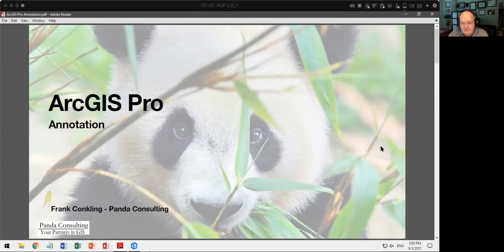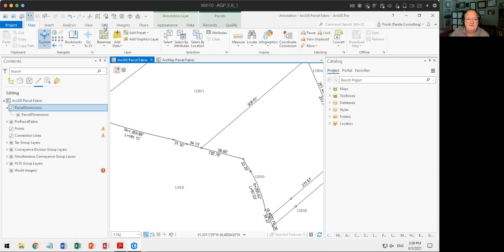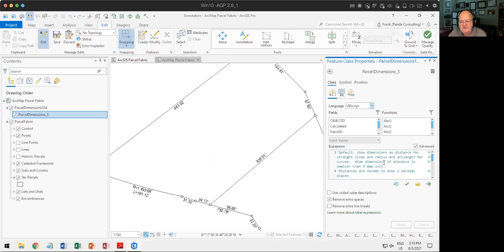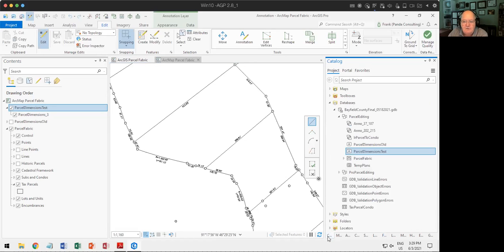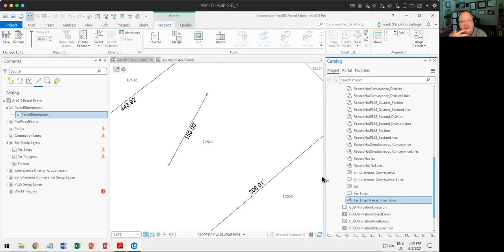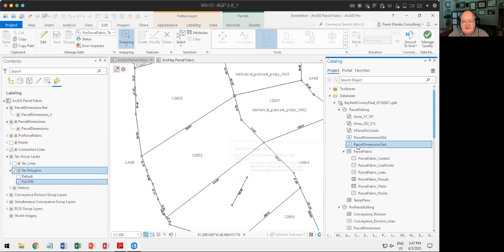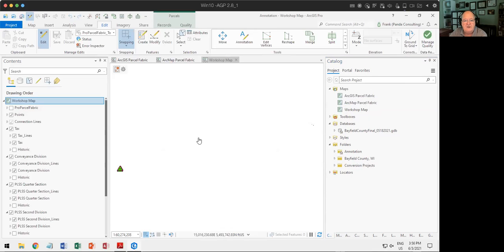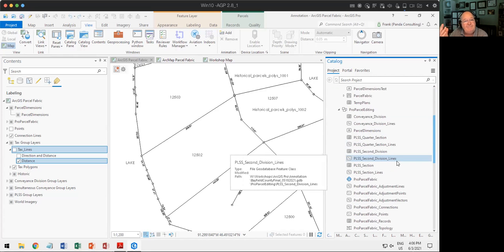Annotation in ArcGIS Pro - June 2021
The June 2021 ArcGIS Workshop explored how Annotation is implemented in ArcGIS Pro looking at the differences between ArcMap Annotation and ArcGIS Pro Annotation, simple editing of Annotation, and Feature Linking Annotation. Use the links below to skip to a specific topic.

00:00 - Intro
00:55 - ArcGIS Pro Annotation structure
03:30 - Upgrading ArcMap annotation to ArcGIS Pro
05:30 - Structural Differences
08:45 - Editing ArcGIS Pro Annotation Editing
10:00 - Enabling Start and Stop Editing
14:30 - Comparing the Feature Linked Annotation Label Expressions
16:00 - ArcGIS Pro COGO Attribute Fields
17:50 - Modifying the Feature Linked Expression
21:00 - Adding Simple Annotation in ArcGIS Pro
31:20 - Modifying the Annotation Relationship Object
34:30 - Modifying the Attribute of Feature Linked Annotation
40:00 - Creating a New Feature Linked Annotation
47:45 - Migrating ArcMap Feature Linked Annotation to ArcGIS Pro
52:00 - Telling the Differences between the ArcMap Parcel Fabric and the ArcGIS Pro Parcel Fabric in Catalog
55:50 - Identifying, Renaming and Removing Maps in the ArcGIS Project
1:00:00 - The ArcGIS Pro Arcade COGO Labelling Script